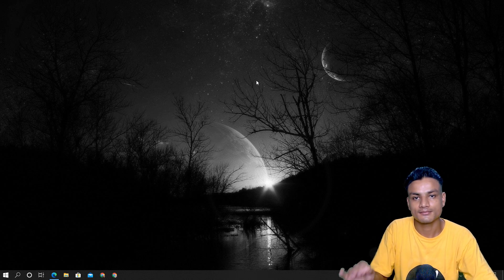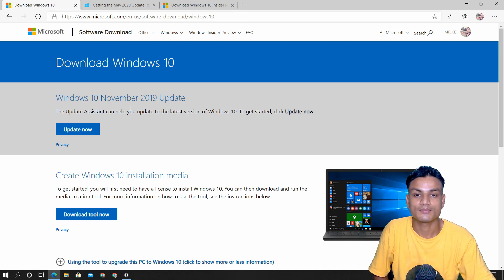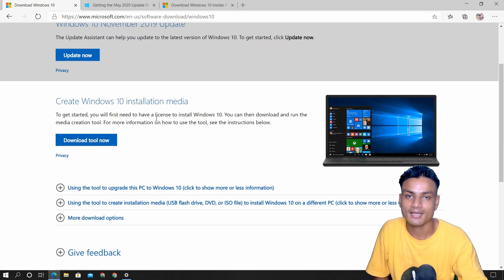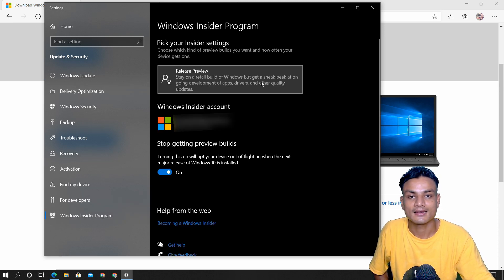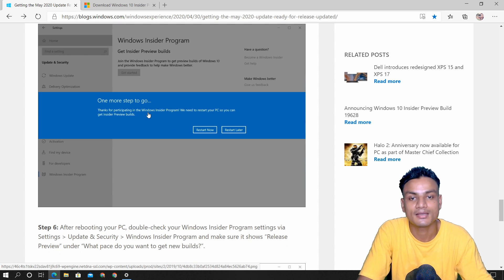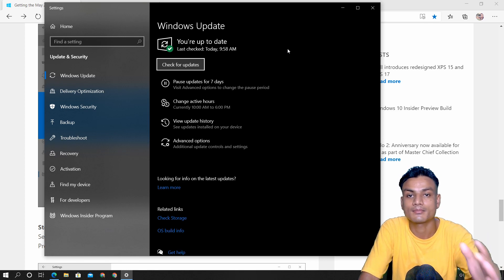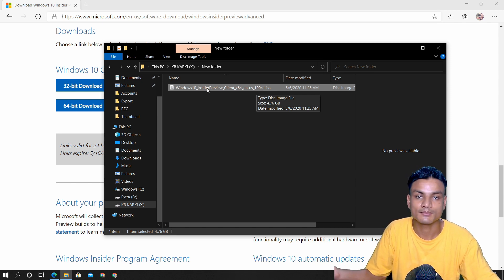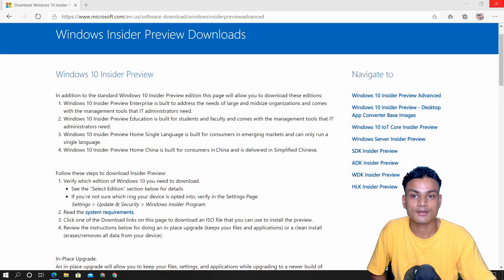How to Get Windows 10 version 2004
Windows 10 version 2004 update also known as Windows 10 May 2020 update...